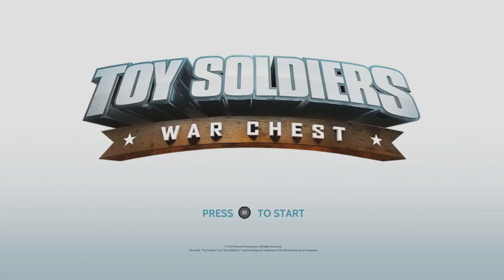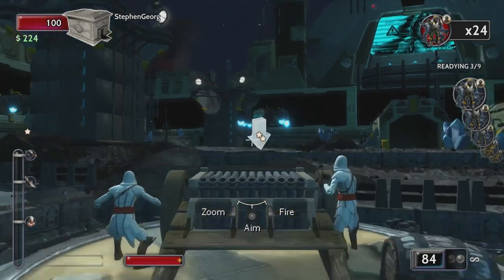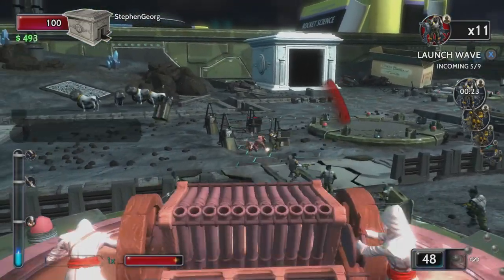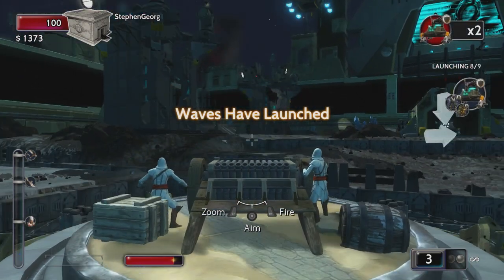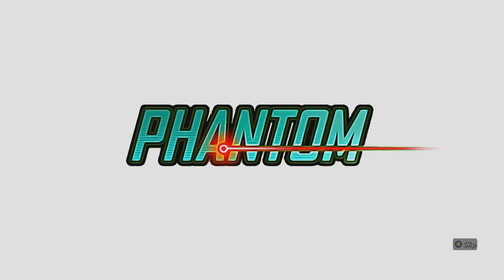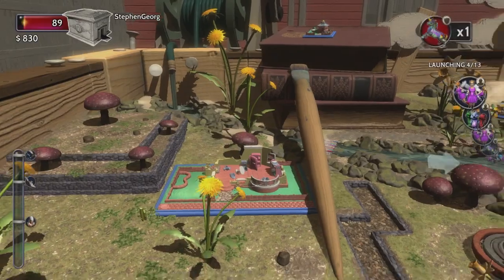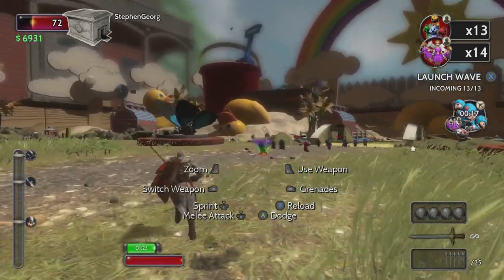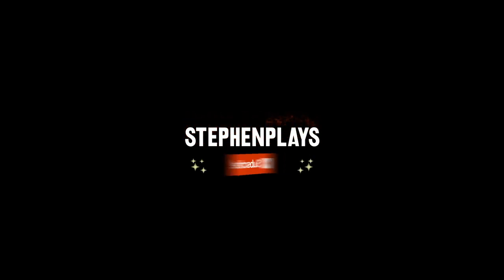Toy Soldiers: War Chest - First20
Your toys are alive. And they want to kill each other.